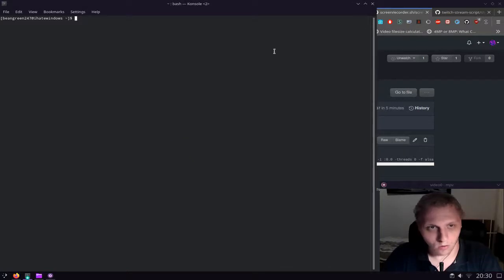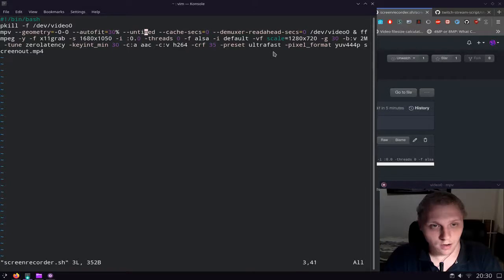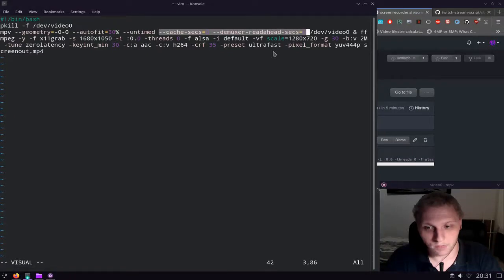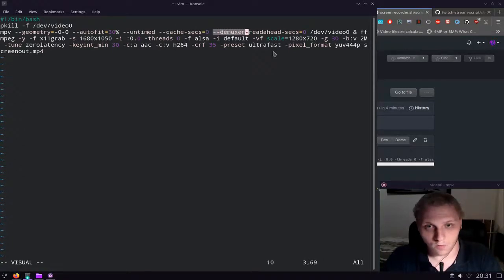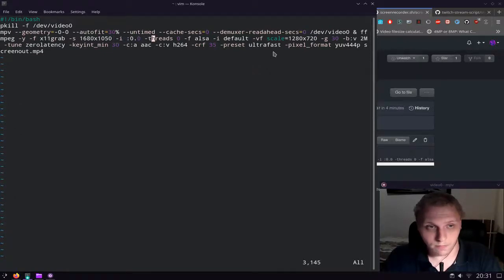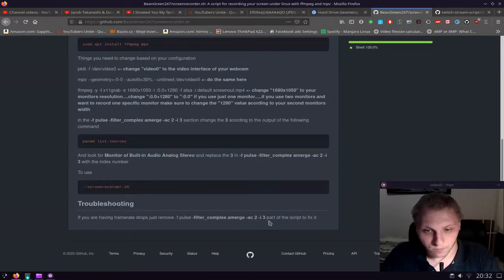How I FIXED my camera buffering and what I changed in the script.